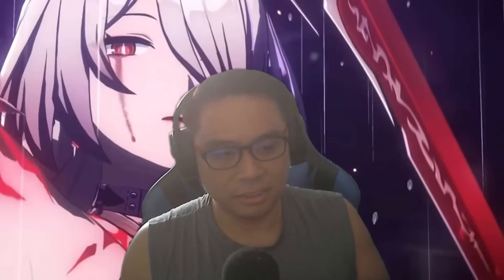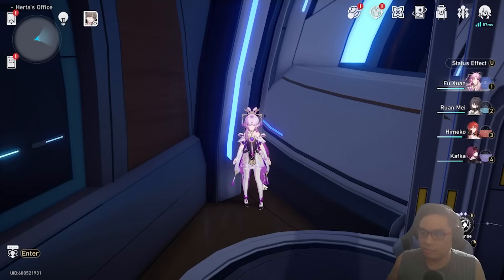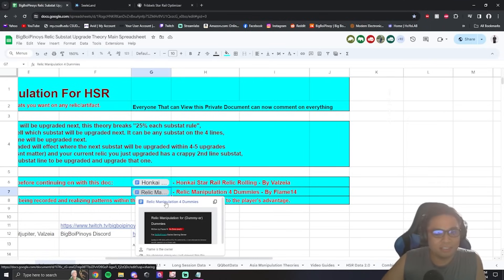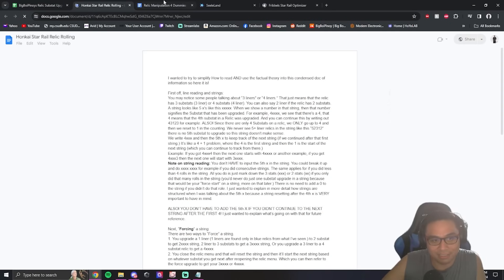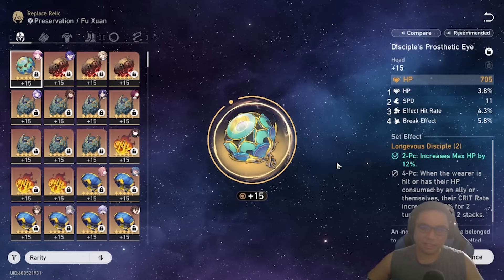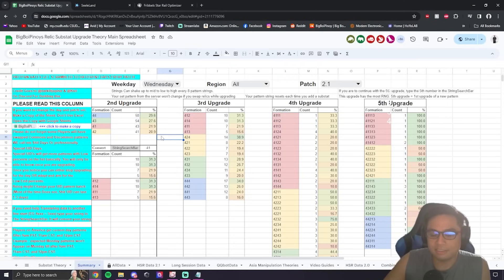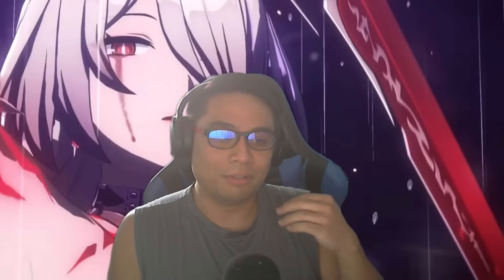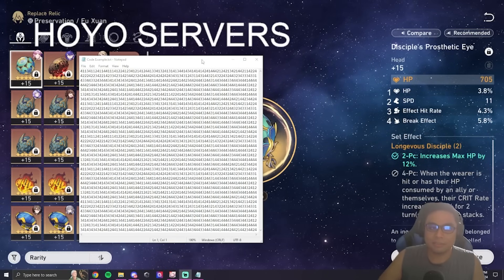(OLD) A Tutorial on "Manipulating" Relic Substats on Honkai Star Rail 2.1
Welcome To Relic Manipulation in Honkai Star Rail 2.1
Same Methods, new data. Data Gathering Just started during the creation of this video.
If you only want the tutorial, It's the first 10 minutes. The rest of the video is me implementing our data to my upgrades

A Dummies Guide To understanding the Spread Sheet by Flame14

Copy of the Main doc(So you can change the day and use the stringbar) -

Please note -
Each time you add a new substat to a relic/artifact you reset the pattern string
Switching Between Relics Does not change your pattern string
Footage was taken during HSR version 2.1

Anyone has the power the do the same thing we are doing, just requires recording data which requires time. (surprised no english speaking person has done this yet for Genshin Impact)
This is not cheating and/or breaking the game, this is using what can be seen in game to your advantage.
Which is constantly recording patterns and using it to upgrade the substats you want on either Relics (Honkai star rail)
or Artifacts (Genshin Impact)

Please Don't talk shit unless you actually tried this way of upgrading relics yourself. Stop being F'ed up

Tutorial Start - 00:30
How The Servers Work - 03:05
How to convert Your Pattern Strings - 06:15
It's actually linked to time of day pseudo RNG - 07:00
"weighted substats" rant - 08:07
Other Things about Relic Manipulation - 09:01
My Upgrade Session - 09:35
Izumo Relic 1 - 12:35
Izumo Relic 2 - 20:35
Acheron End Build - 22:40